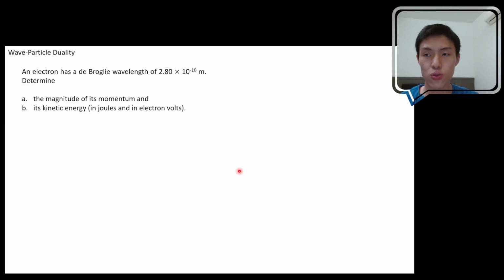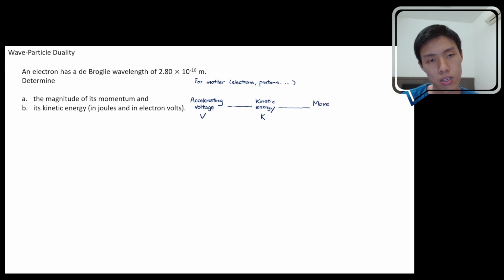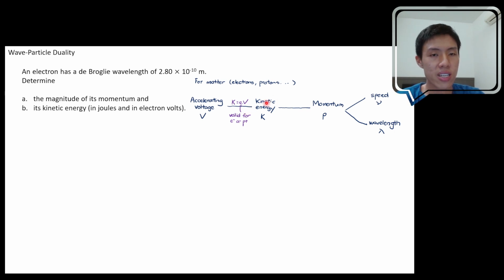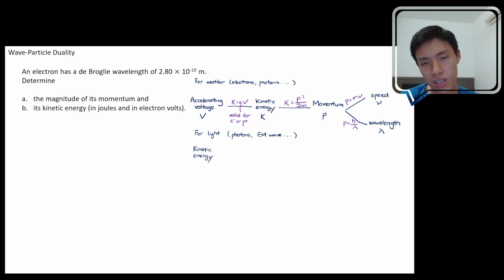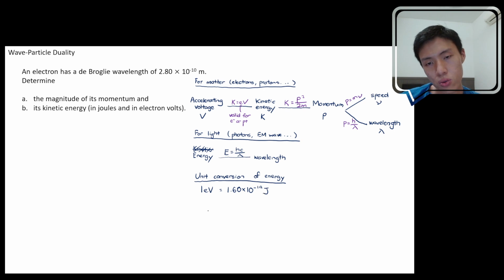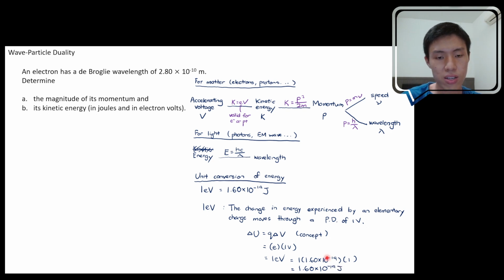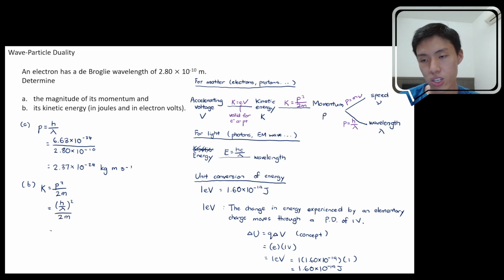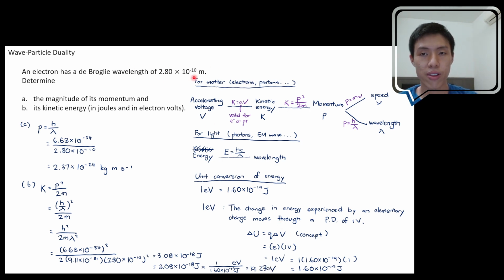Wave-Particle Duality (Example 1) [Chapter 8: Wave Properties of Matter]